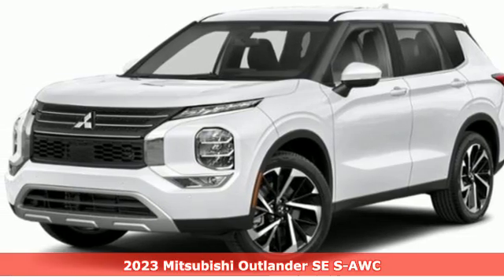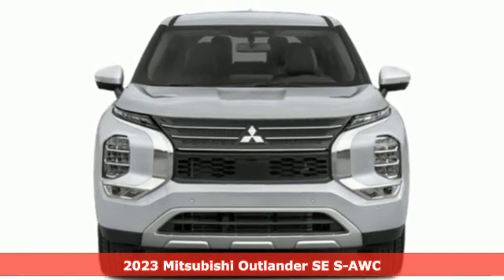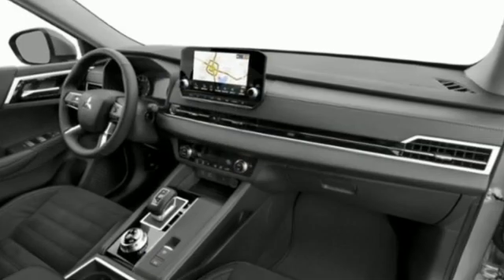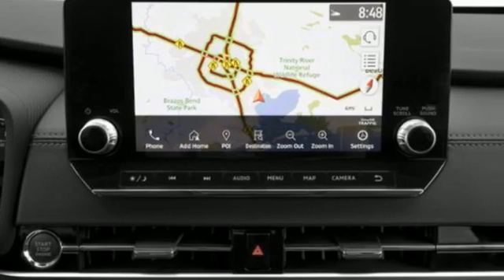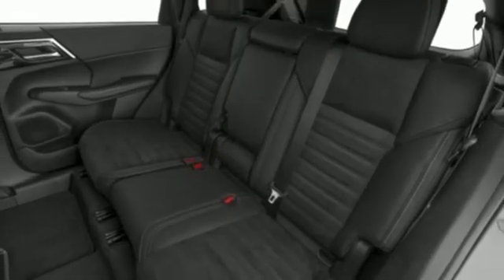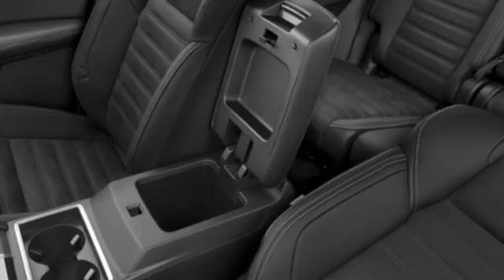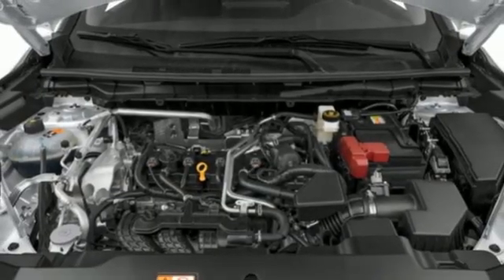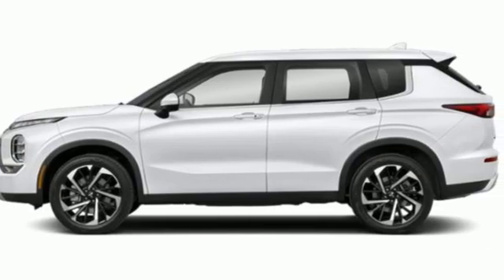New 2023 Mitsubishi Outlander Saint Paul White-Bear-Lake, MN WB6852 - SOLD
Year: 2023
Make: Mitsubishi
Model: Outlander
Trim: SE 2.5 S-AWC
Engine: 4 Cylinder Engine
Transmission: CVT
Color: White Diamond
Interior: Black
Stock #: WB6852
VIN: JA4J4UA81PZ013599

Address:
3400 Highway 61 North